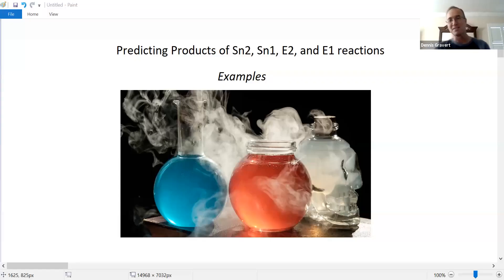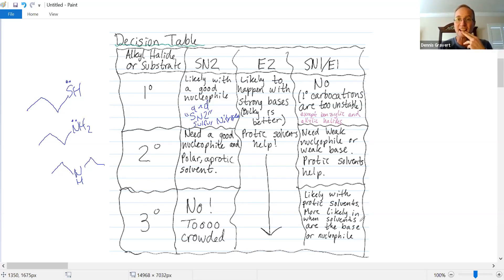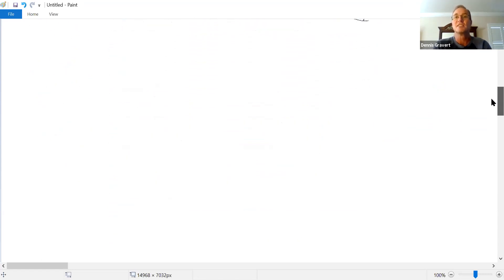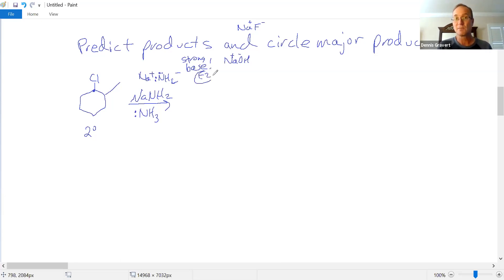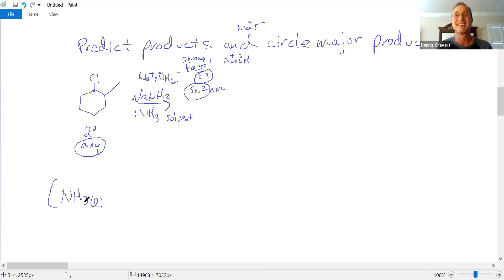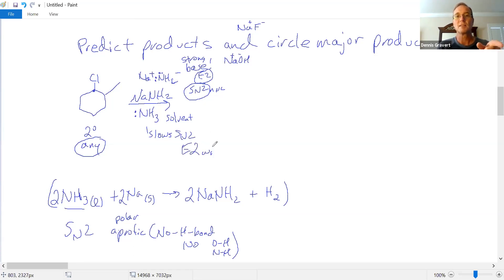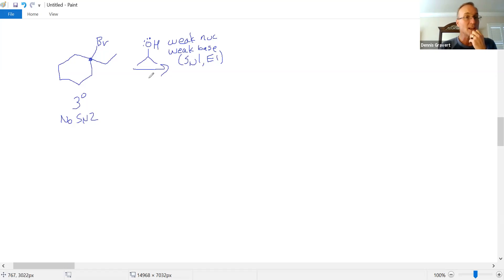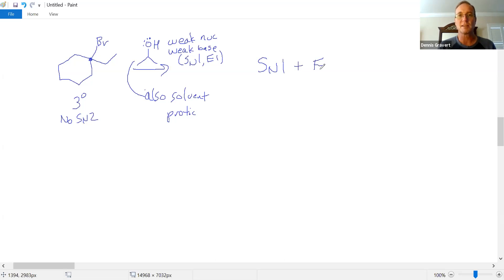Predicting Sn2, Sn1, E1, and E2 Reactions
Using a decision tables based on the effects of the alkyl halide, the nucleophile/base, and the solvent, the products are predicted for several reactions. Many examples of Sn2, Sn1, E1, and E2 reactions are provided and worked out. Zaitsev's Rule is applied to predict the major alkene product.